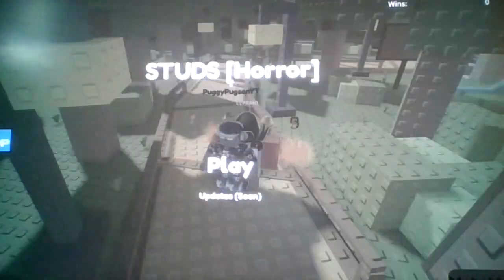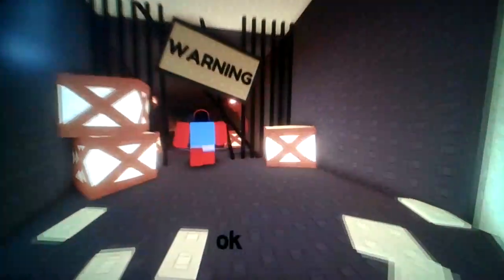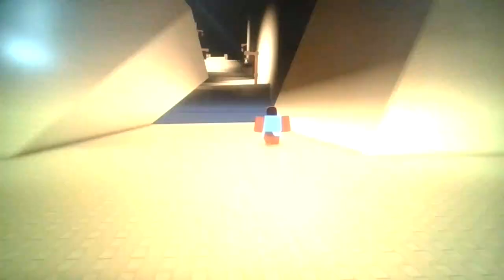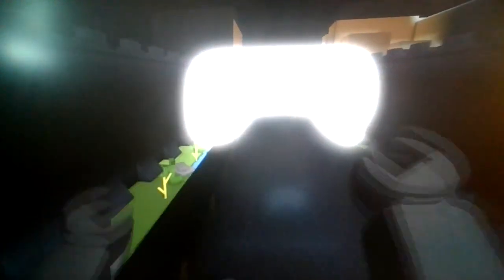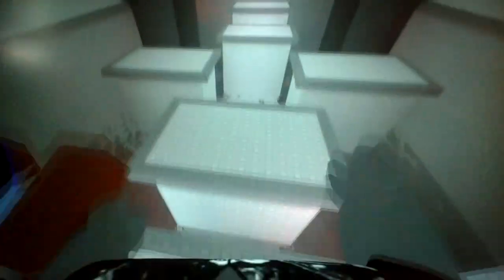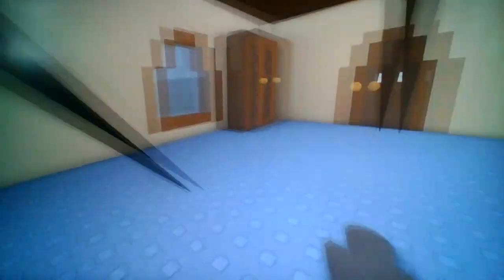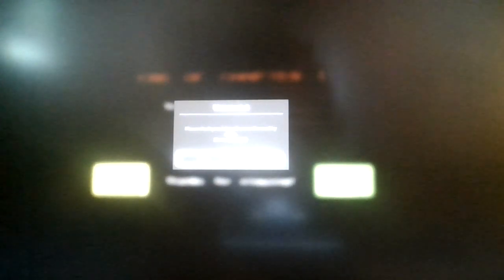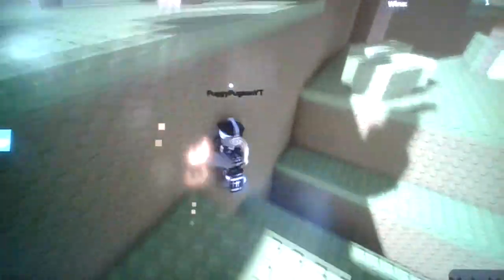Roblox Studs [HORROR]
Travelling studs in this "horror" game... (See, i said the name of the game)

Note #6: Do not suggest me any roblox games that are mean't to be cashgrabs, like Midnight Games, Tycoons, even Experience Horror Games, i wanna play Roblox games that feel like the developers actually had passion for the project, your comment will be deleted...